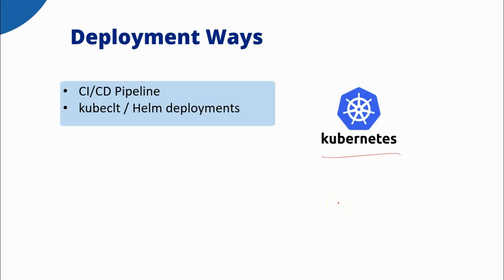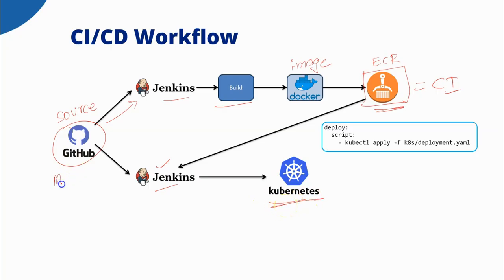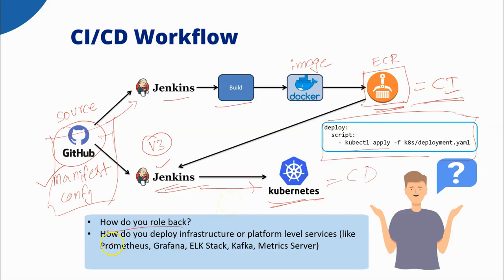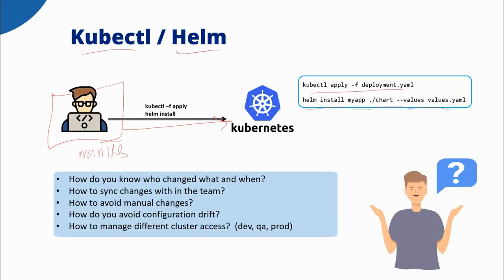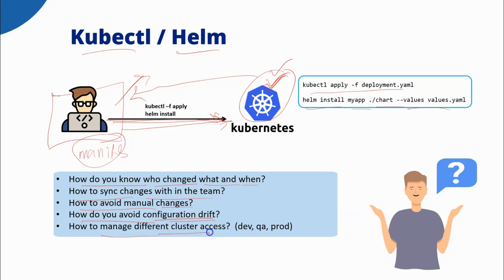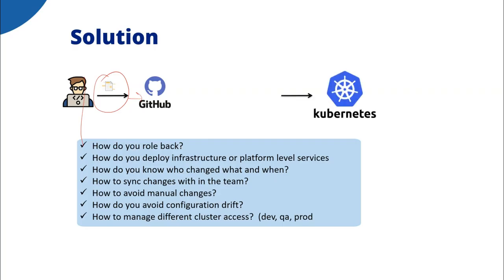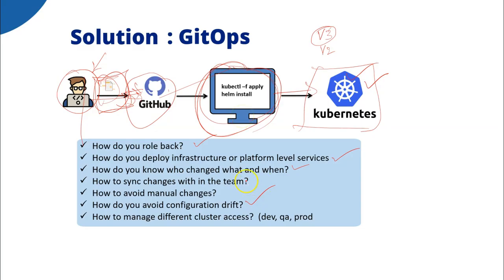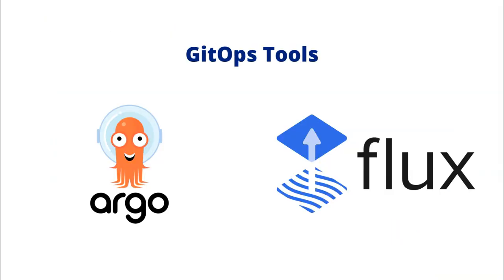What is GitOps | GitOps Introduction | What is ArgoCD? | What Problem GitOps Solves ?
- GitOps is a way of managing infra and apps deployments using Git
- You store all configurations (Kubernetes YAML, Helm charts, Terraform, etc.) in Git.
- Any change to infra or apps is made by changing code in Git (via Pull Requests/Merge Requests), not by running kubectl apply or clicking in a UI.